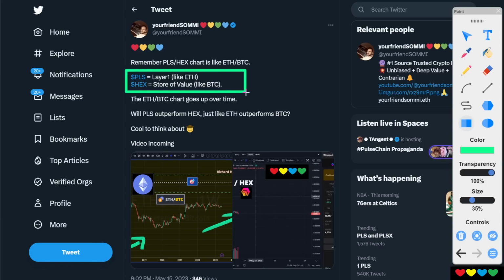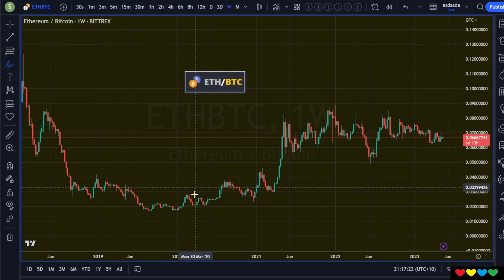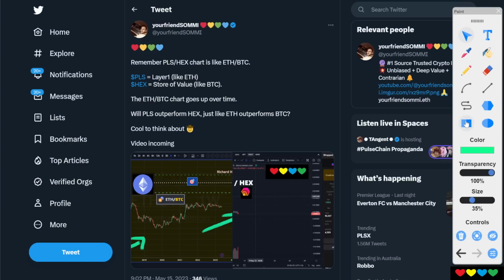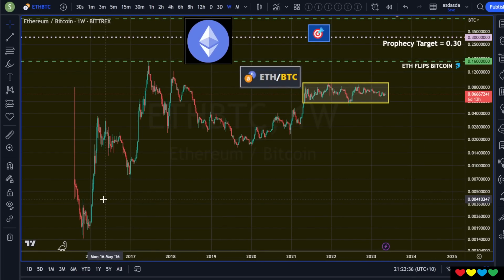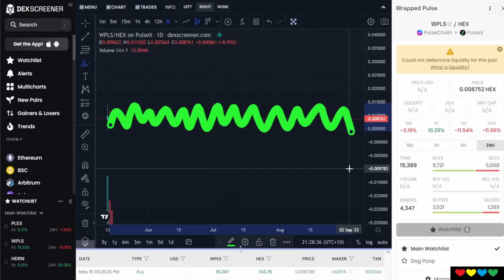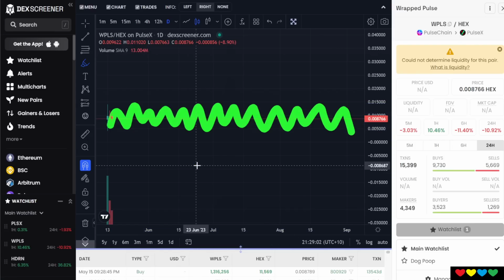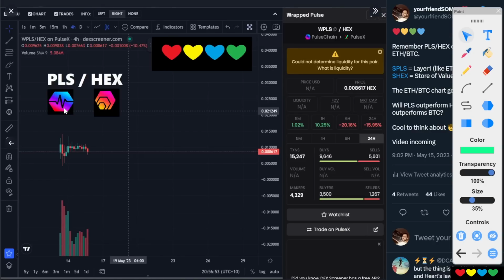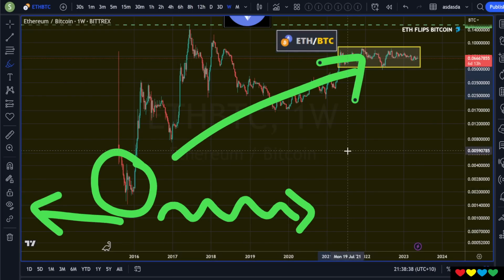PulseChain and HEX: The Key 🔑 (PLS/HEX)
Timestamps

00:00 PulseChain and HEX
01:45 The ETH/BTC Chart
06:45 Timing of Ethereum and Bitcoin
10:00 PulseChain and HEX Cycles
12:10 Just do 50/50
14:50 PLS/HEX
16:00 PulseChain Outgrows HEX?
17:30 One Giant Pie 🥧
19:10 Respect All Bags 💼💼💼💼
22:10 HEX and PulseChain Userbase